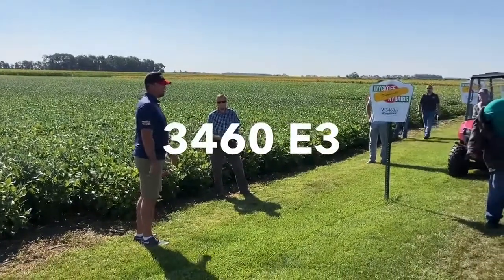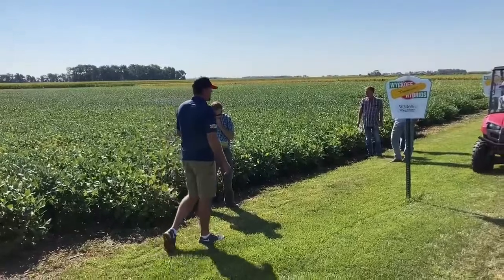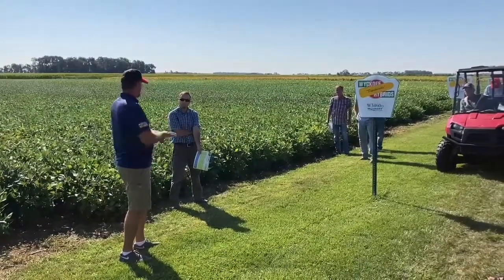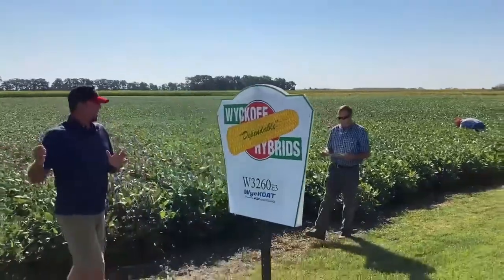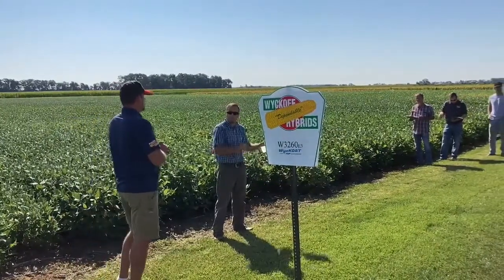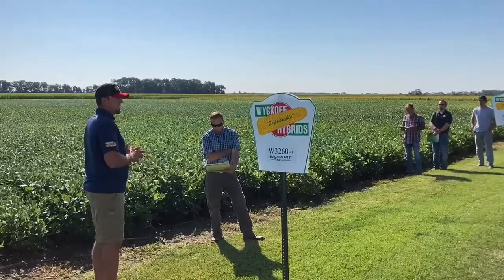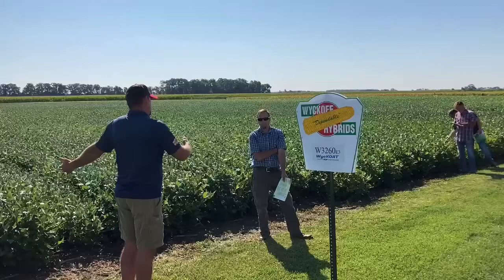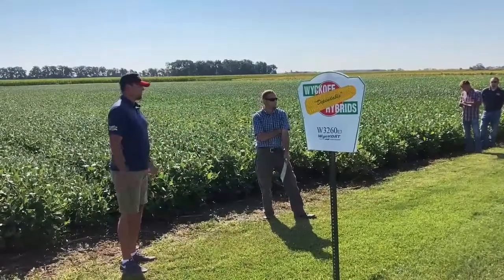Wyckoff’s 2022 Growing Season: Beans- 3460 E3 & 3260 E3